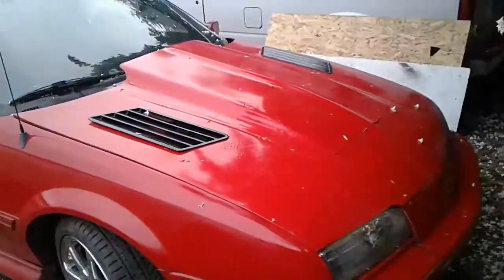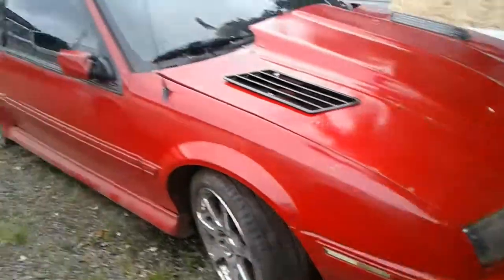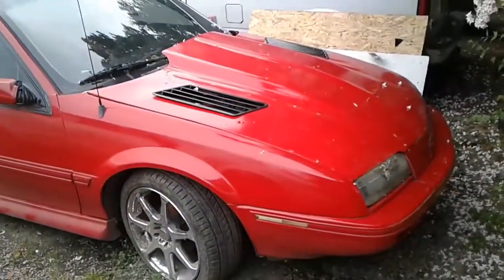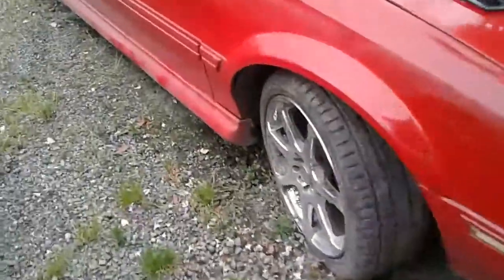1989 Beretta GTU